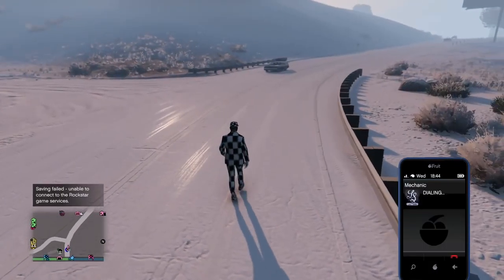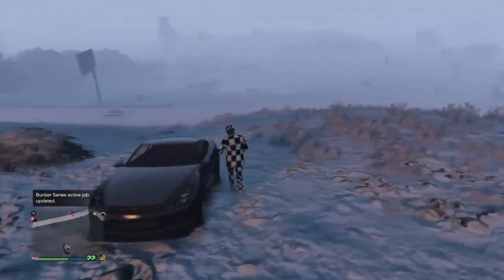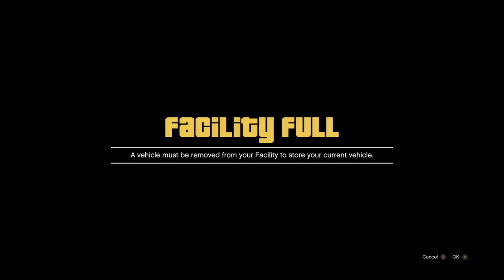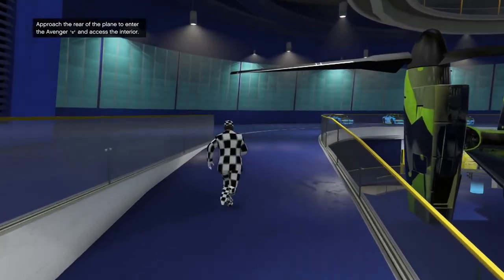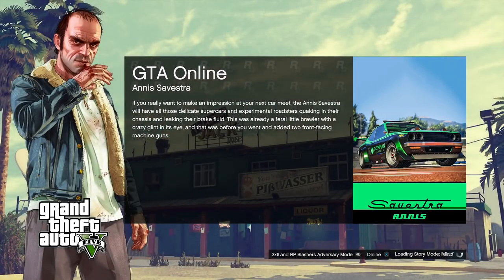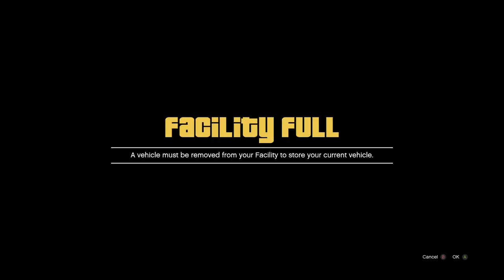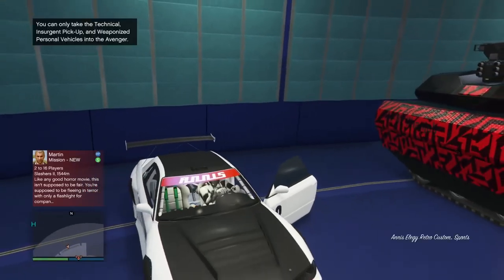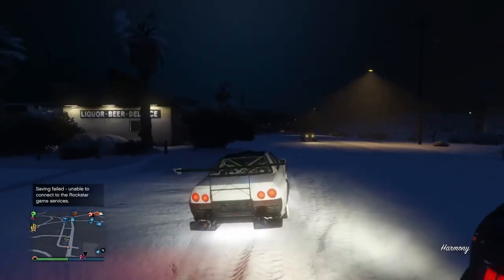*NEW*EASY GIVE CARS TO FRIENDS/UNLIMITED MONEY GLITCH*FAST CAR DUPLICATION GLITCH*GTA 5 ONLINE 1.42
WELCOME TO ANOTHER DOPE BRAND NEW GTA 5 ONLINE GIVE CARS TO FRIENDS/UNLIMITED MONEY GLITCH. THIS IS BYFAR THE EASIEST GIVE CARS TO FRIENDS GLITCH GOING ON AT THE MOMENT AND YOU ONLY NEED 1 FRIEND. ITS MAD EASY AND QUICK AND THERE ARE 2 METHODS TO HIT IT. ONE METHOD REQUIRES A BIT OF TIMING AND THE OTHER DOESNT. ROCKSTAR SERVERS ARE CURRENTLY DOWN BUT I WAS ABLE TO GET YOU GUYS SOME GOOD FOOTAGE OF THE GLITCH. ENJOY!

FOUNDERS
WFG
SUPR420
GLITCHTV

QUESTIONS?? REQUESTS?!?